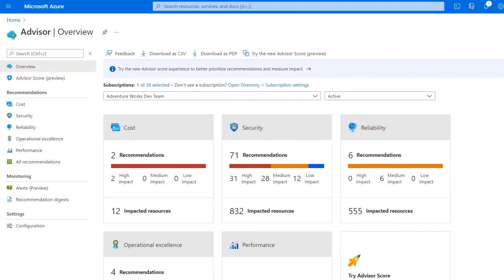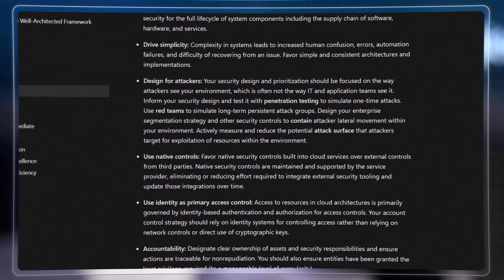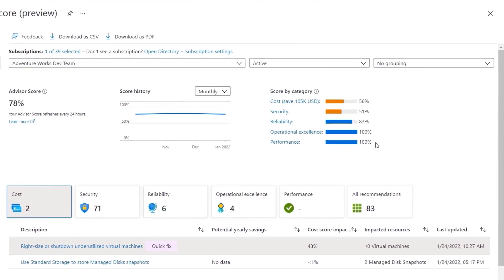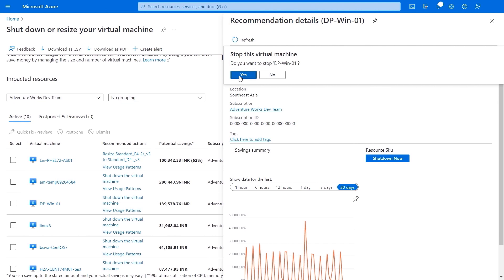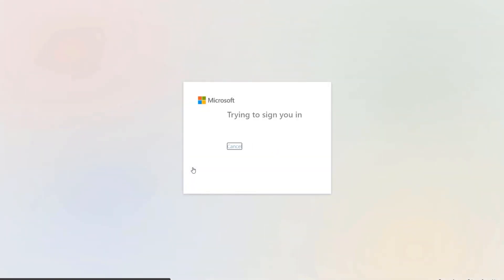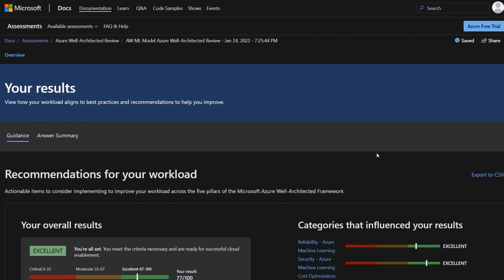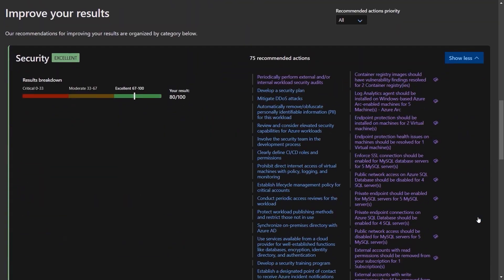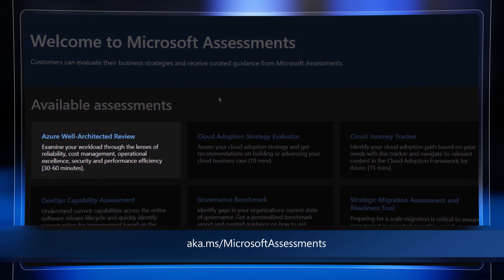Free Architecture Assessment for Performance, Reliability, Security, Operations & Cost in Azure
Free tools and guidance with Azure Advisor and the Well-Architected Review to improve your Azure app performance, reliability, security, operations, and cost. Azure expert, Matt McSpirit, joins Jeremy Chapman to share how you can get actionable recommendations to optimize your architecture across these areas.

Even if you've planned and architected your workloads properly, there may still be room for optimization of your existing services. To help with this, the Well-Architected Framework is a set of guiding tenants derived from the experience gathered from real-world implementations. This is defined across five main categories:

Reliability- the ability of a system to recover from failures and continue to function.

Security- guidance building a comprehensive strategy to protect applications and data from threats.

Cost optimization- manage costs to maximize the value of what you spend.

Operational excellence- guidance on operations and processes that keep a system running in production.

Performance efficiency- main considerations to ensure your system can monitor and respond to service issues to meet your SLAs.

► QUICK LINKS:
00:00 - Introduction
00:34 - Five categories of the Well-Architected Framework
01:57 - Actionable recommendations for subscriptions
04:32 - Recommendations for a specific workload
07:22 - Periodic health checks of workloads already deployed and running
08:40 - Wrap up

► Link References:
If you've got existing workloads in the Azure portal, get started

Find guidance and links to all the tools in the Azure Architecture Center